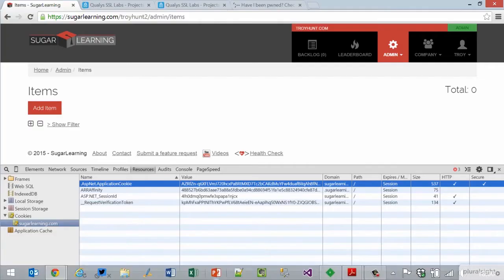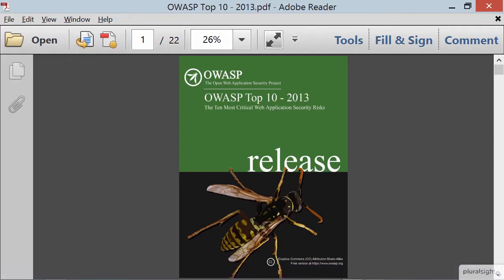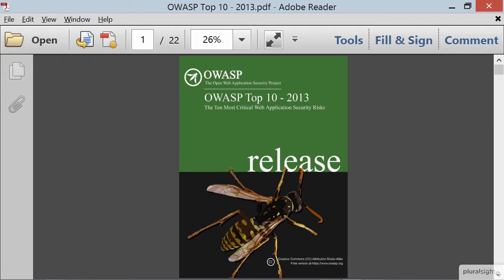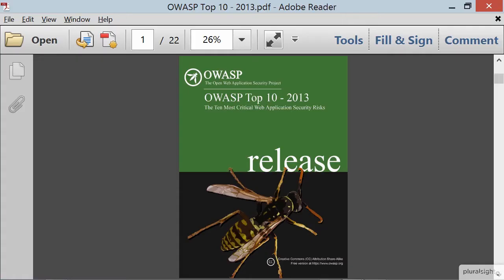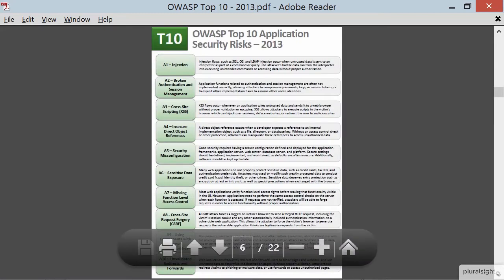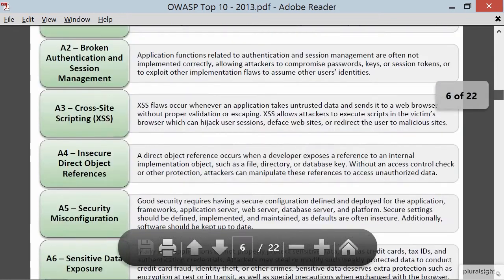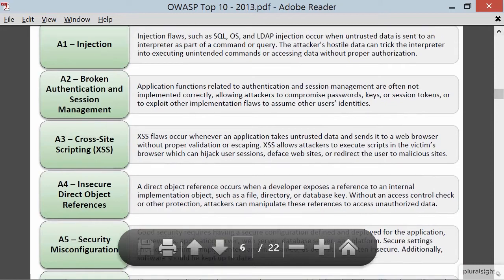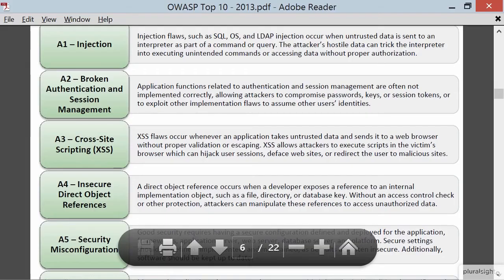The OWASP Top 10 Troy Hunt & Lars Klint - Website Security Course